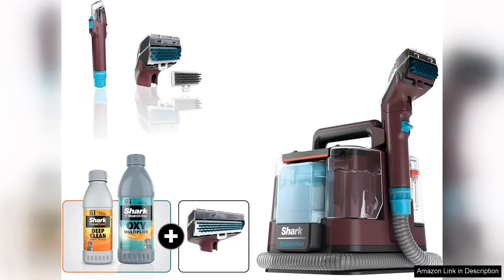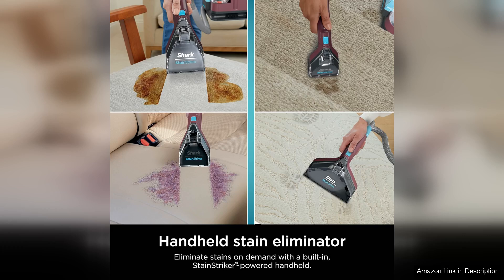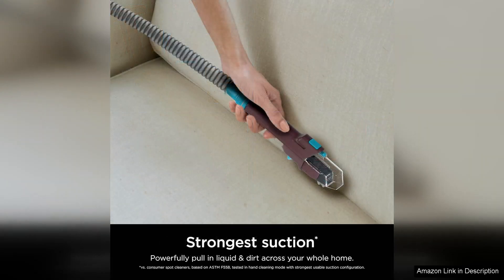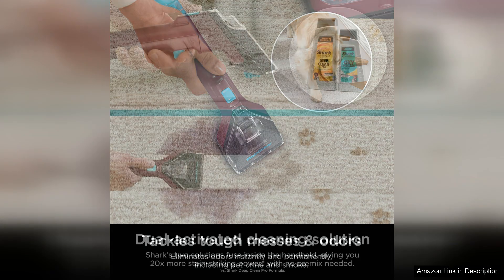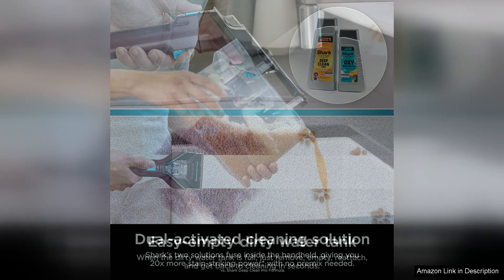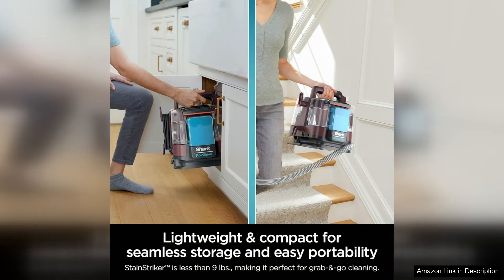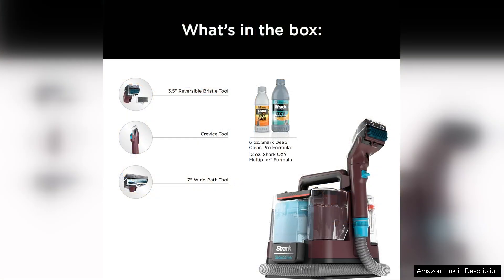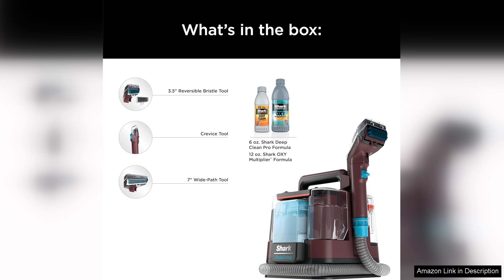Shark StainStriker Portable Carpet and Upholstery Cleaner Spot Stain & Odor Eliminator Review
The Shark StainStriker Portable Carpet and Upholstery Cleaner is a game-changer when it comes to tackling tough stains and odors on carpets and upholstery. This compact and lightweight cleaner is easy to maneuver, making it perfect for spot-cleaning and targeting specific areas.

One of the standout features of the StainStriker is its powerful stain and odor elimination capabilities. The dual-action brush roll effectively lifts and removes stains, while the odor elimination technology gets rid of any lingering smells, leaving your carpets and upholstery looking and smelling fresh and clean.

I was impressed by how well the StainStriker performed on a variety of stains, from food and drink spills to pet accidents. The suction power is strong, ensuring that all the dirt and grime are lifted from the surface, without leaving any residue behind. I also appreciated the convenience of the detachable, easy-to-clean water tank, which made refilling and emptying a breeze.

In addition to its cleaning prowess, the StainStriker is also incredibly easy to use. The intuitive controls and compact design make it user-friendly, even for those who are not accustomed to using carpet cleaners. The long power cord and hose reach make it easy to clean hard-to-reach areas, such as stairs or tight corners.

While the StainStriker is on the pricier side compared to other portable carpet cleaners, the results speak for themselves. Its powerful cleaning abilities and ease of use make it a worthwhile investment for anyone looking to keep their carpets and upholstery in top condition.

Overall, I highly recommend the Shark StainStriker Portable Carpet and Upholstery Cleaner to anyone in need of a reliable and effective cleaning solution for their home. Its powerful stain and odor elimination abilities, user-friendly design, and convenient features make it a standout choice in the world of portable carpet cleaners.